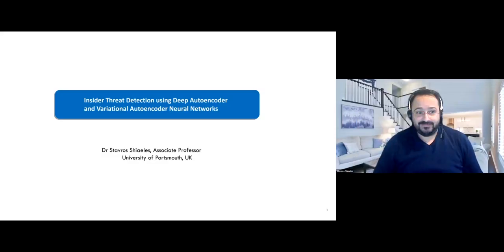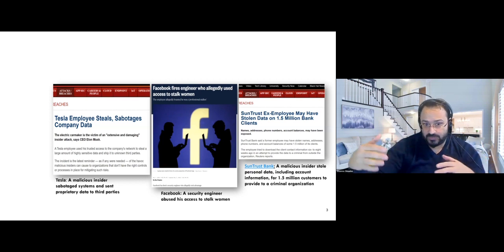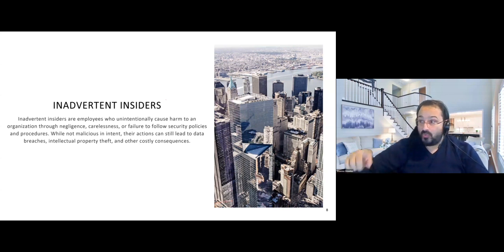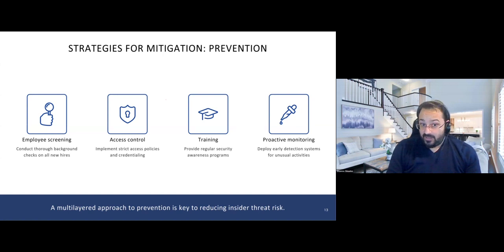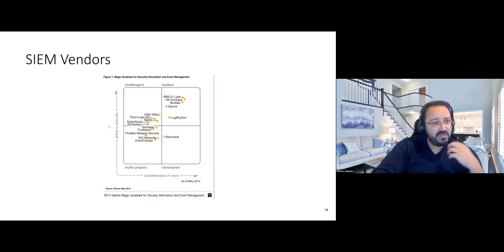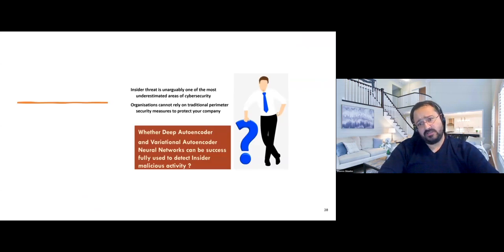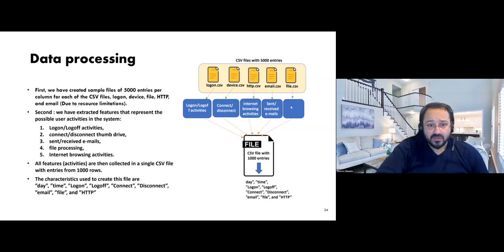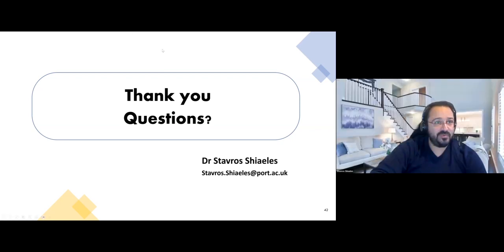Insider Threat Detection using Deep Autoencoder and Variational Autoencoder Neural Networks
A talk by Dr Stavros Shiaeles, Associate Professor, University of Portsmouth, UK.

An Insider threat is a security risk that originates within the targeted organization, from employee, contractor, or other business partner who has authorized access to the organisation’s network, system, or data and intentionally exceeds or misuses that access in a manner that negatively affects the confidentiality, integrity, or availability of the organisation’s information or information systems. Insider threat is unarguably one of the most underestimated areas of cybersecurity. Organisations cannot rely on traditional perimeter security measures to protect their assets thus in this talk we will explore how Artificial Intelligence can help in mitigating this issue.